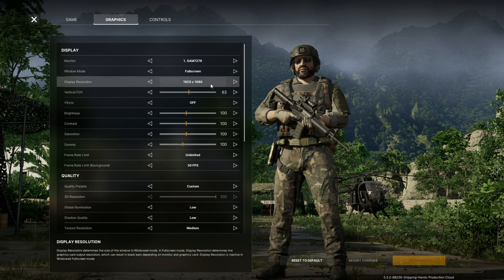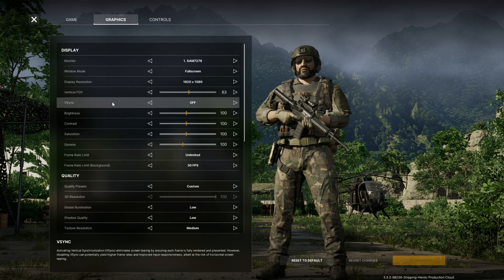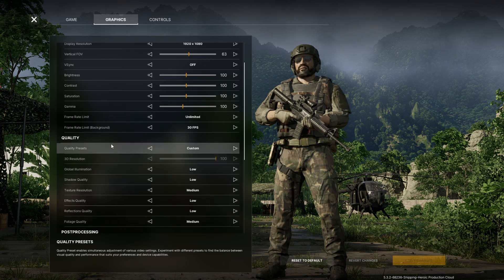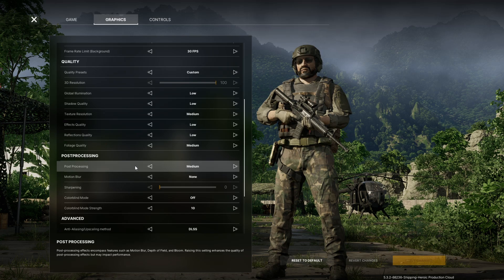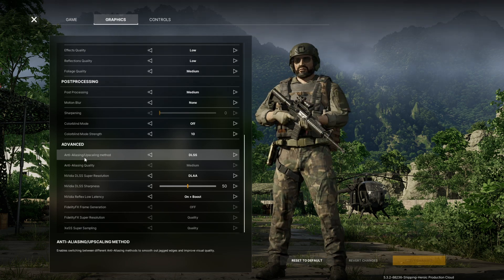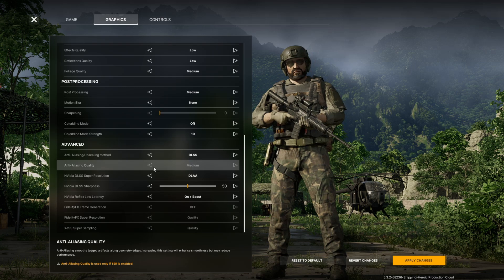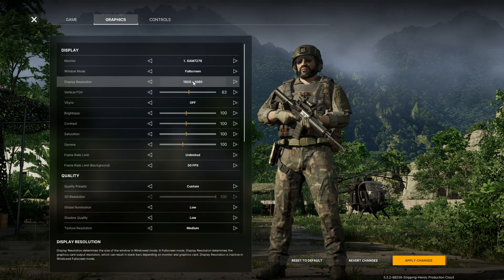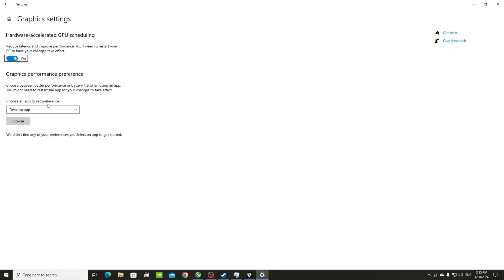Best Gray Zone Warfare Settings For Max FPS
These settings helped me out a lot and i hope the can help you guys out also.